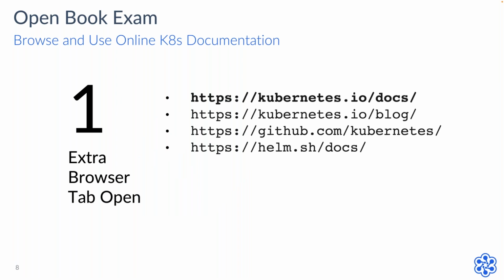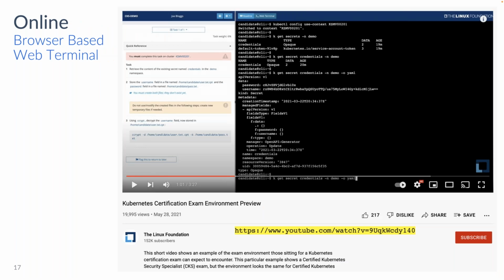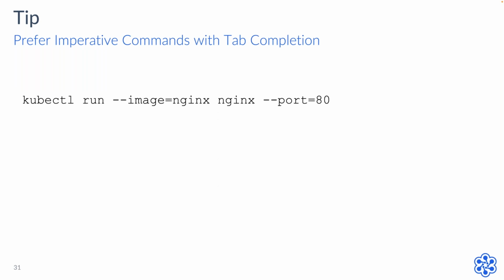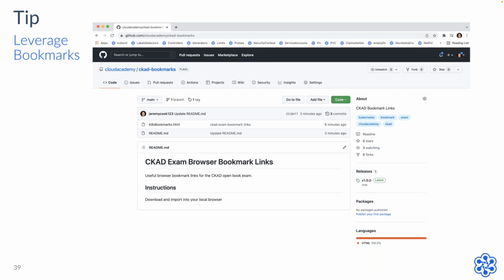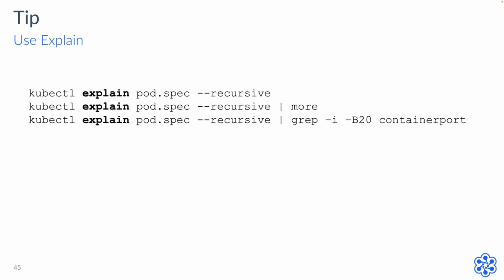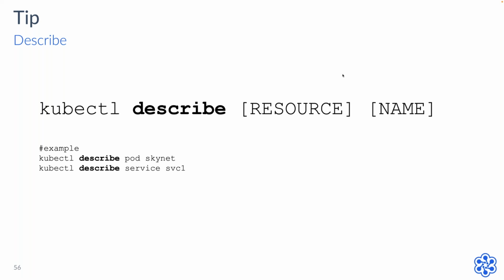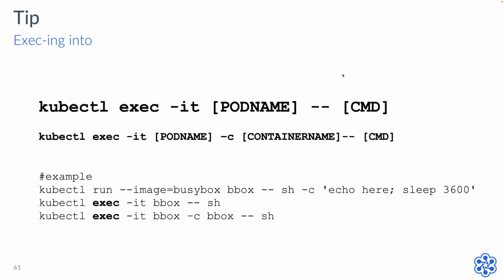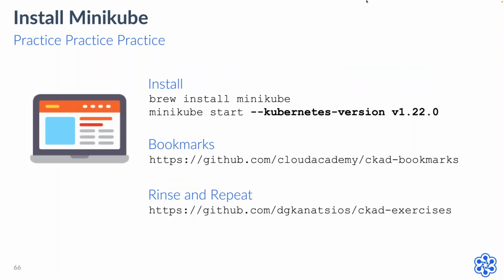How to Crush the CKAD Exam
Are you preparing for the CKAD exam? Well, come on in! During this webinar, our expert will provide key tips, insights, and best practices to get you CKAD certified.

What you’ll learn in this session:
– Exam updates and set up — what to expect
– Online documentation resources allowed during the exam
– Accessing and navigating kubectl help using “explain” and “--help”
– Physical workstation and monitor setup
– Generating and editing YAML manifest files
– Tmux and keyboard shortcuts for split terminal sessions

Don't miss out, register now!